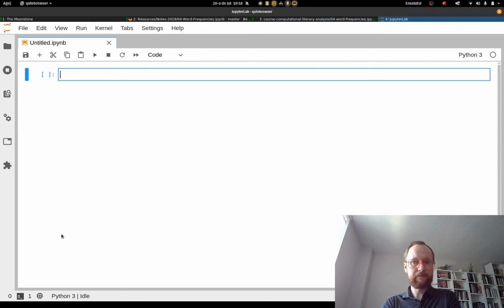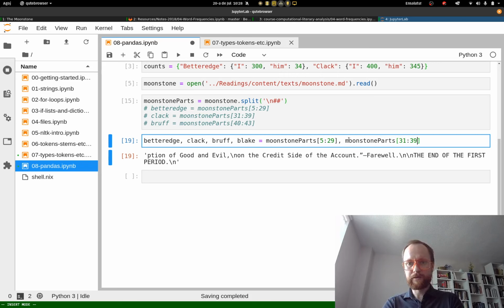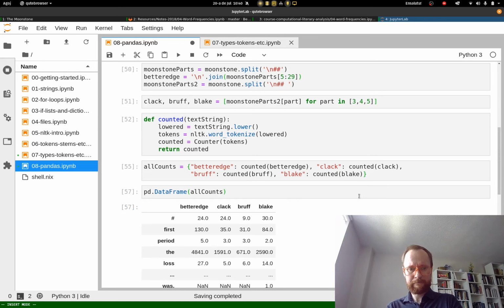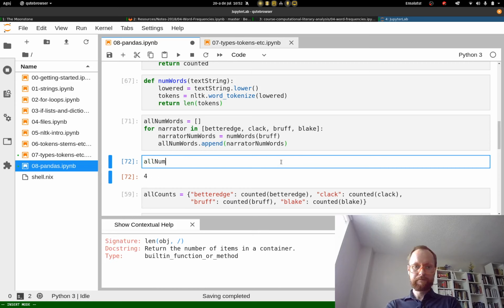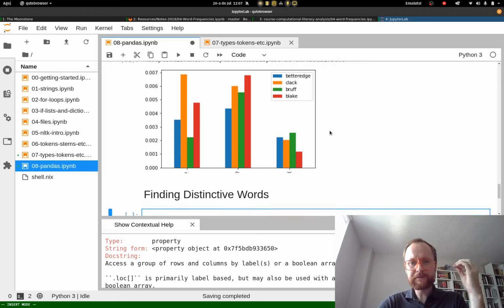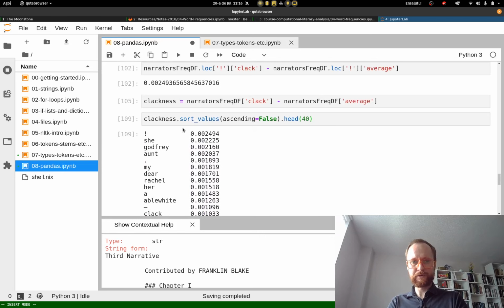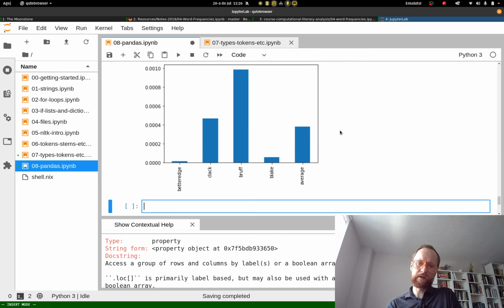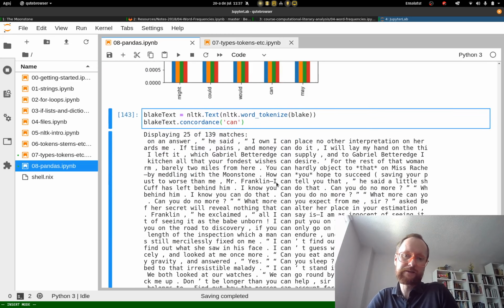Lecture 8, Introduction to Computational Literary Analysis: Pandas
Pandas are a cute animal and also a data science library in Python.